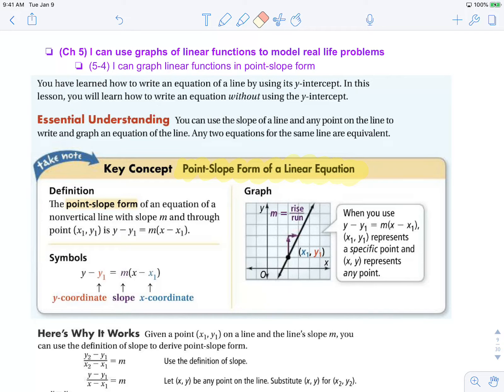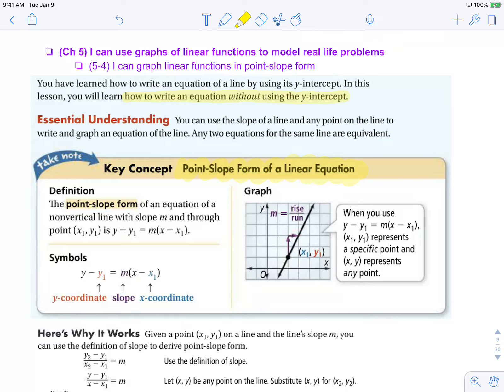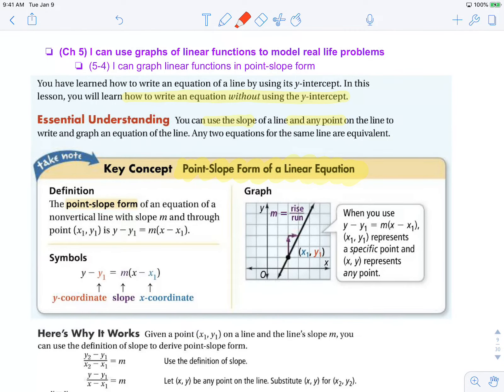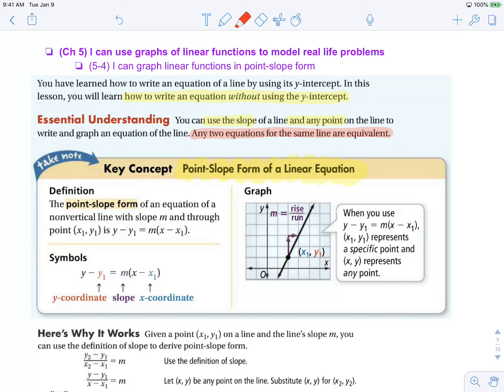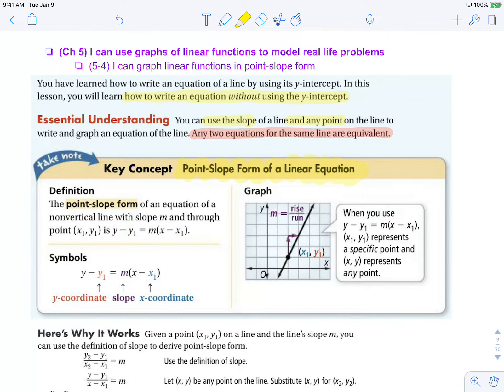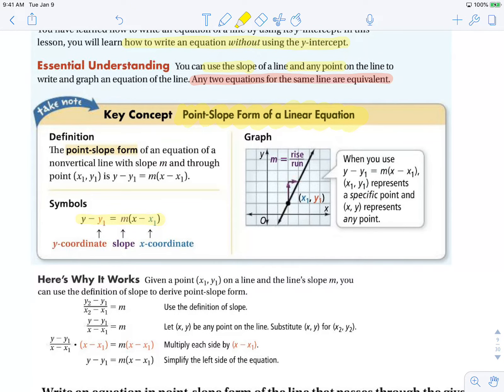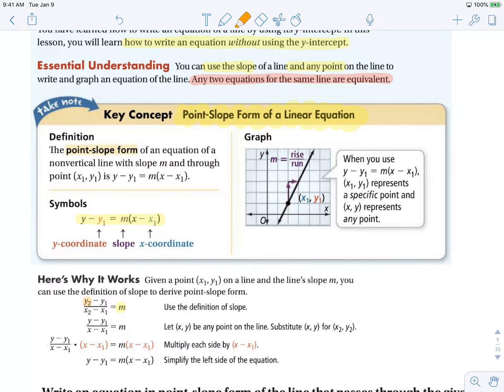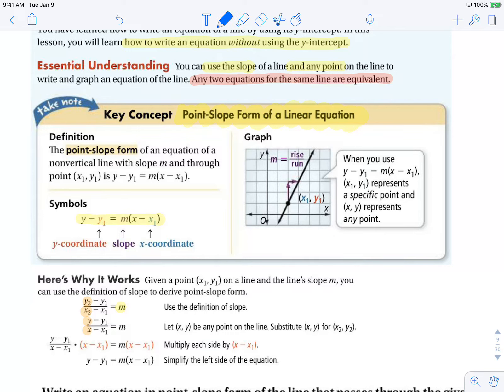ALG 3 5 1